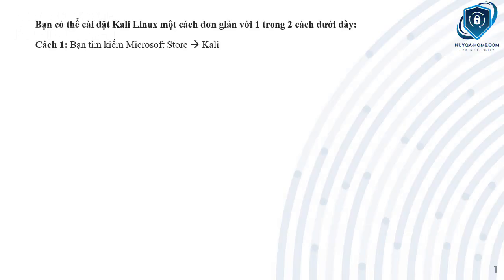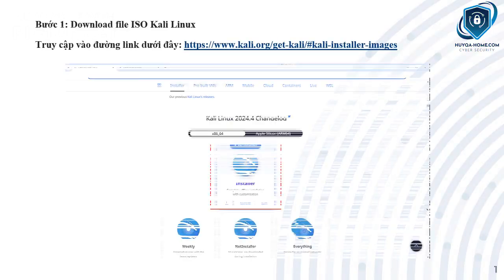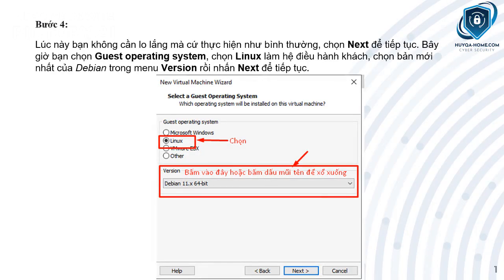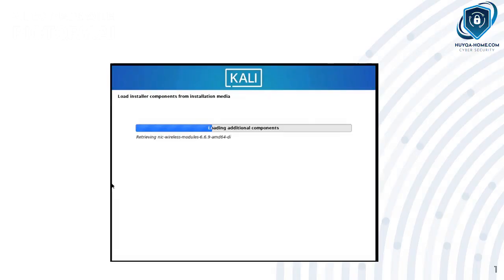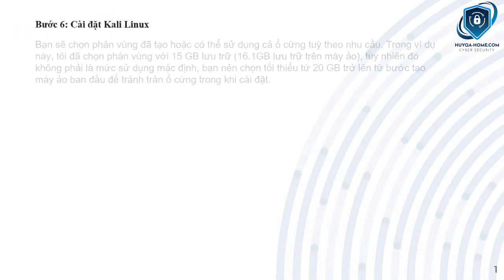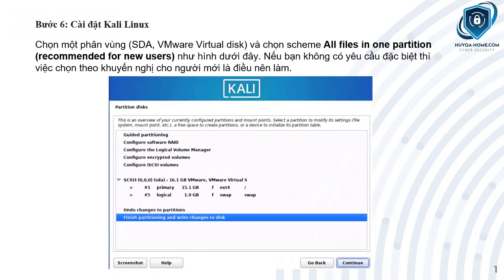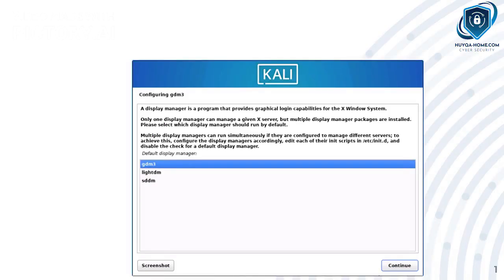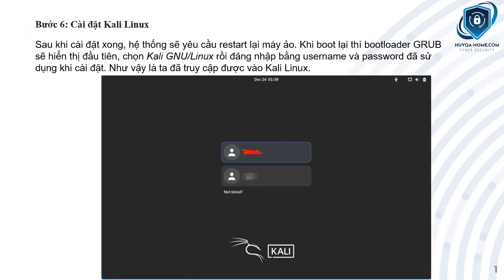Chuẩn bị môi trường - Cài đặt hệ điều hành Kali Linux (en)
🎥 Kênh Cộng đồng Hacker Mũ Trắng là kênh YouTube chính thức chuyên sản xuất và phát hành các video về An ninh mạng, Hạ tầng mạng, Hệ thống mạng,... Đây là nơi để cộng đồng IT giao lưu, trao đổi và học hỏi lẫn nhau.
📌 Thắc mắc hoặc cần hỗ trợ? Hãy tham gia ngay cộng đồng để cùng thảo luận và chia sẻ kiến thức!
🔒 Lưu ý quan trọng:
Tất cả nội dung được chia sẻ trên kênh chỉ nhằm mục đích học tập và nâng cao kiến thức.
Chúng tôi không chịu trách nhiệm với bất kỳ hành động sai trái nào nếu người xem cố tình sử dụng sai mục đích.
💡 Ý kiến đóng góp vui lòng gửi về:
🌐 Tham khảo khóa học bảo mật website tại đây:
📢 Hãy sử dụng kiến thức một cách có trách nhiệm và vì cộng đồng an ninh mạng bền vững!